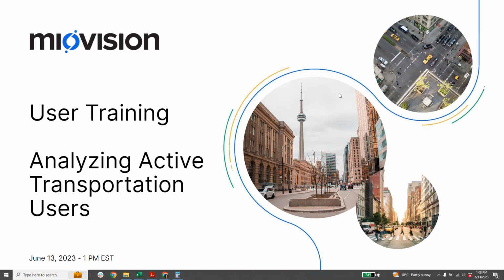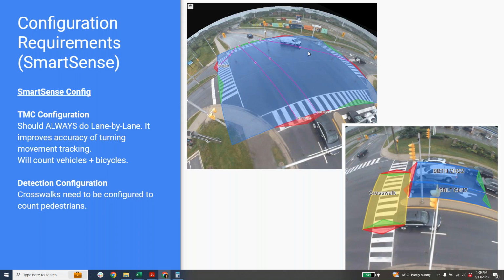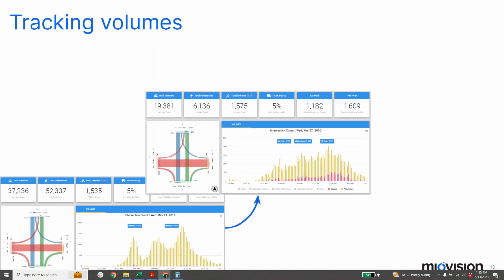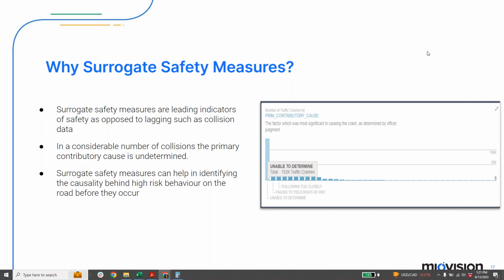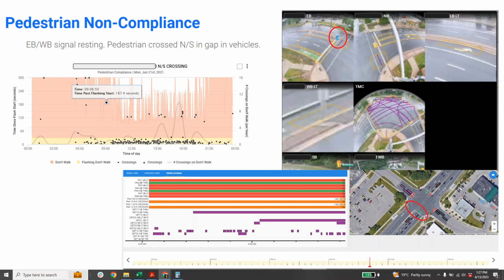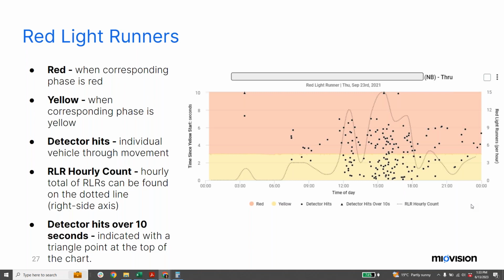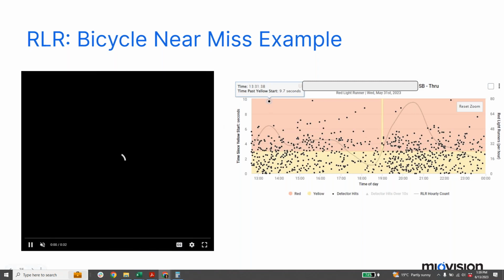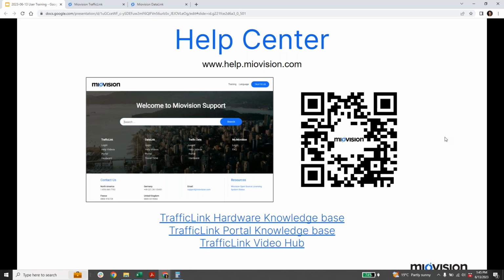Customer Training Webinar - Analyzing Active Transportation Users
Olivia Babcock, traffic engineering specialist at Miovision, covers how to analyze active transportation users using the Red Light Runner and Pedestrian Compliance reports.